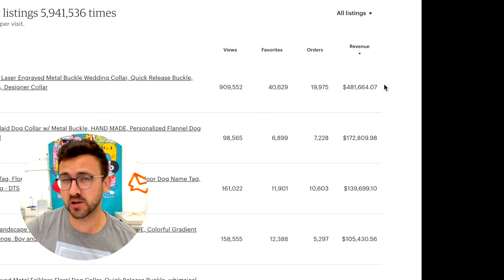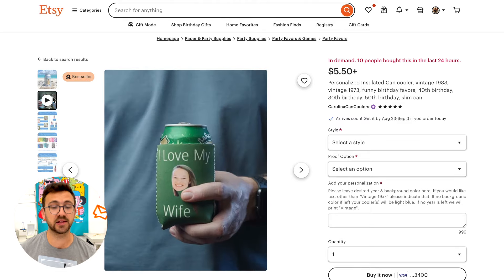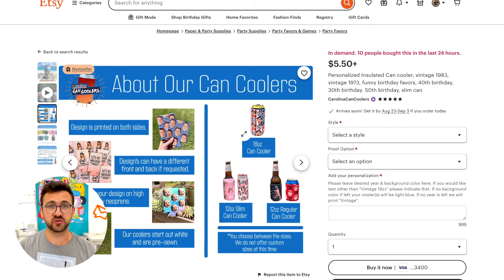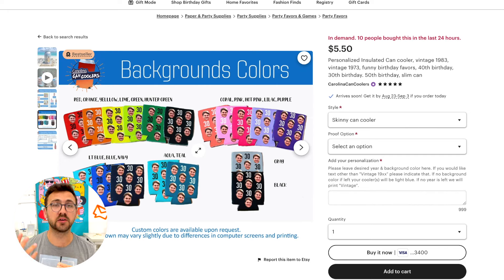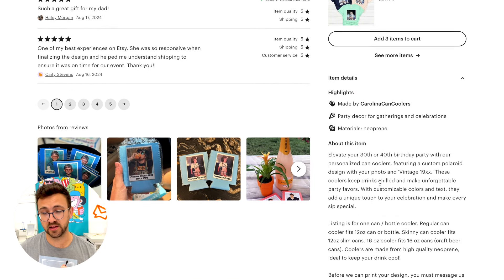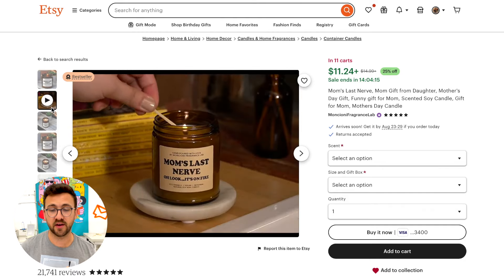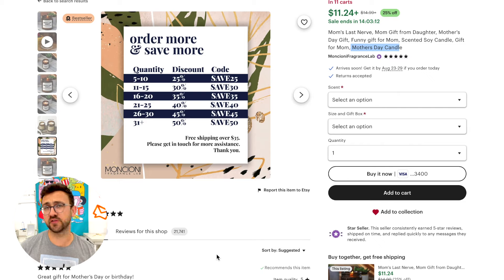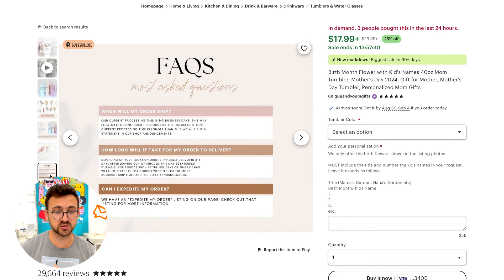Guide to a $100K Etsy Listing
In this video, I will share the most critical elements of an Etsy listing that can help it reach over $100K in sales. I’ll review some listings to give you insights into how I analyze them. By the end of this video, you’ll have the knowledge needed to create your next $100K listing.